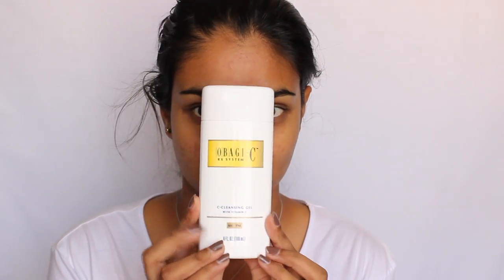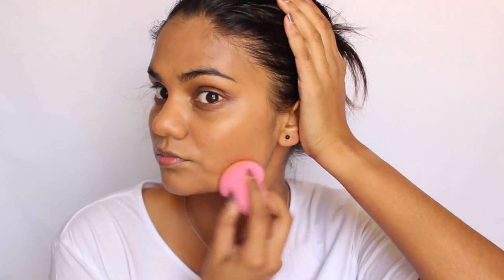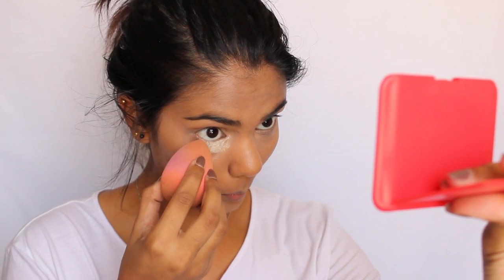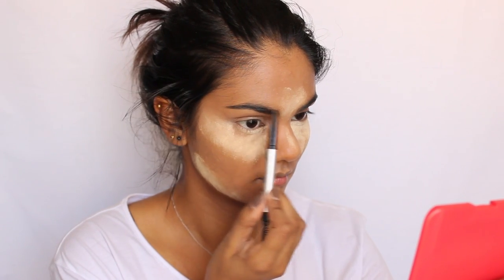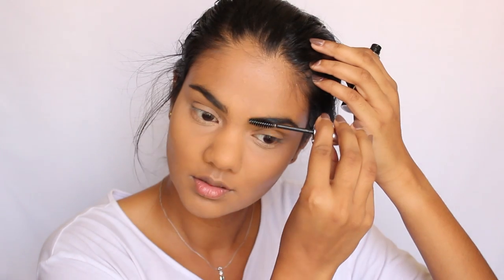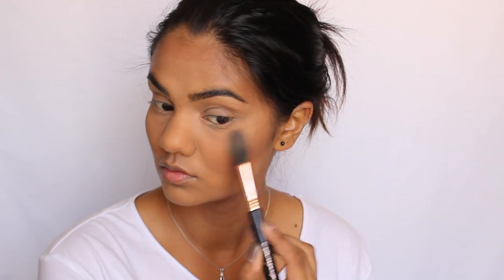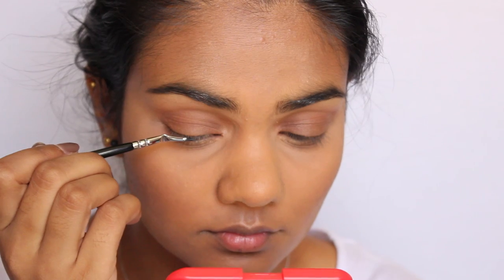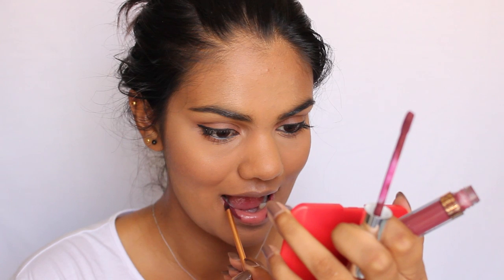‘Bake’ Your Makeup ♥ Dark Skin | Zahrah Aliyah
How to 'bake' your face specifically for deeper, brown skin tones. My favourite powder to bake with is the Ben Nye Banana Powder applied with a damp beauty blender.

Obagi-C Cleansing Gel
Christen Michael Strawberry Crush Polisher and Brightener
Christen Michael Replenished Daily Spritz
Make Up Forever Step 1 Hydrating Primer
MAC Fix+ Yuzu
Benefit Hello Flawless Foundation - Hazelnut
MAC Corrector - Pure Orange
IT Cosmetics Universal Brow Power Pencil
Anastasia Beverly Hills Clear Brow Gel
Charlotte Tilbury Filmstar Bronze & Glow - Medium to Dark
NARS Dual Intensity Blush - Fervor
Laura Mercier Highlighter - Indiscretion
Zoeva Cocoa Blend Eyeshadow Palette - Substitute for Love & Freshly Toasted
NARS Eye Paint - Black Valley
Bobbi Brown Smokey Eye Pencil - Noir
Tarte Lights, Camera, Flashes Mascara
1000 Hour Individual Lashes
Anastasia Beverly Hills Liquid Lipstick - Trust Issues
Charles Worthington Dry Shampoo
Hair & Me Hair Treatment
Bed Head Hard To Get Texturising Paste

♥ MY LINKS ♥

♥ MY CAMERA ♥
Canon EOS 600D
Lens: Canon EF-S 18-55mm f/3.5-5.6 IS